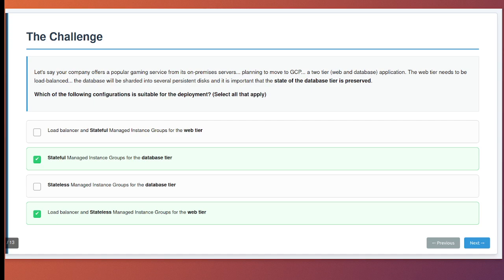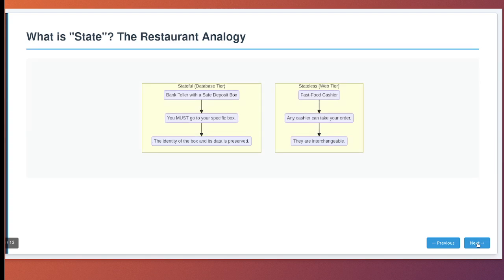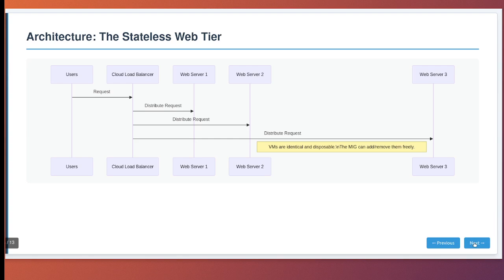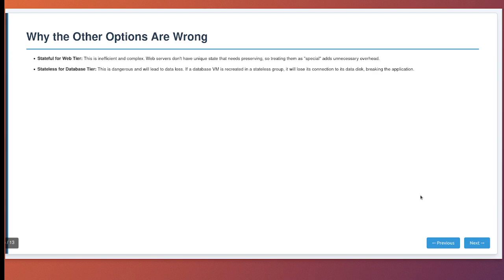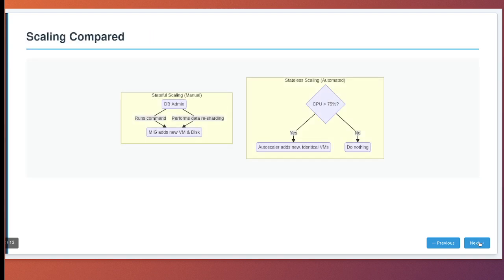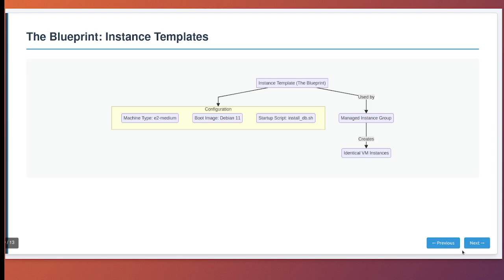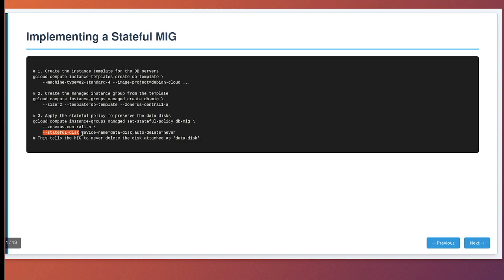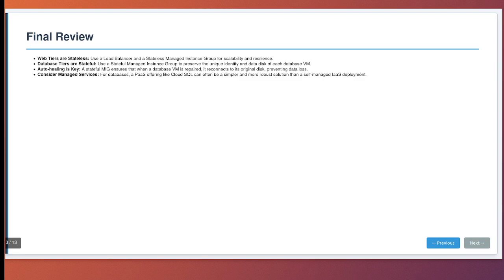GCP load balancer stateful MIG question for network specialty exam